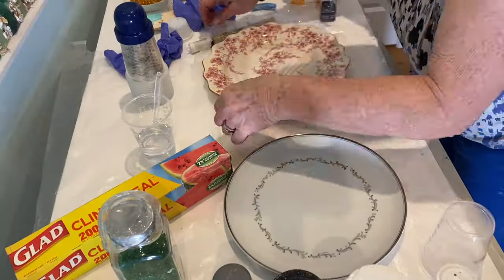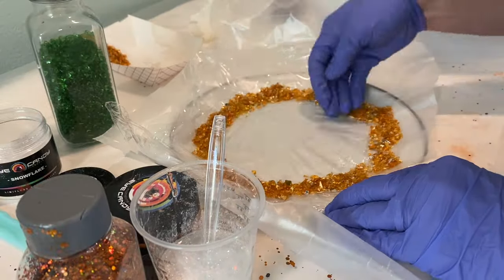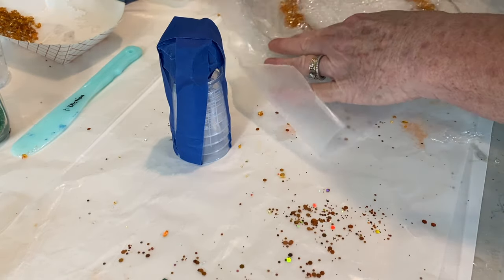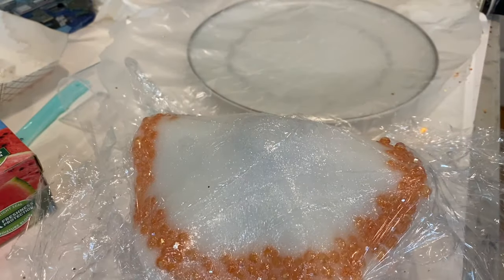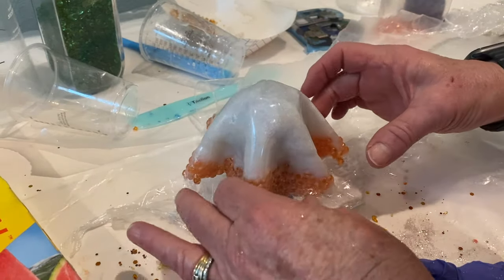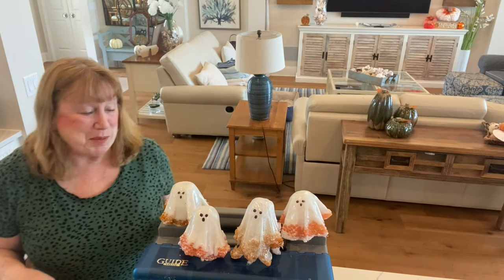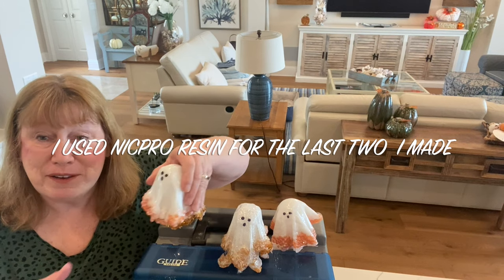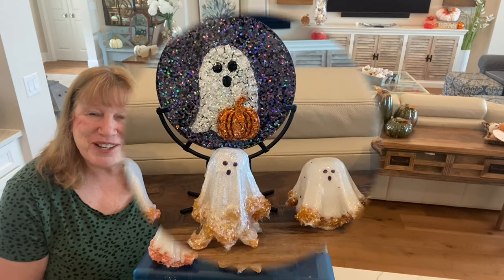HALLOWEEN RESIN GHOSTS EPOXY RESIN AND GLASS ART TUTORIAL AND GUIDE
/ 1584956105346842 PRODUCTS USED IN THIS VIDEO:
RESIN: NICPRO
WHITE MICA POWDER BY NICPRO
DIAPOSABLE MEAUSURING CUPS
NITRILE GLOVES

OTHER PRODUCTS I USE:
  RESINS:
   J DICTION RESIN:
  4 HOUR DEMOLD & 24 HOUR CURE TIME  VOC FREE AMAZING

OTHER PRODUCT LINKS:
TUMBLERS:

ADHESIVES FOR GLASS AND TO HOLD THE GLASS PANE TO FRAMES:
RESINS :
    J DICTION RESIN:
  4 HOUR DEMOLD & 24 HOUR CURE TIME  VOC FREE AMAZING

OTHER SUPPLIES:
20 PIECE MEASURING CUP SET